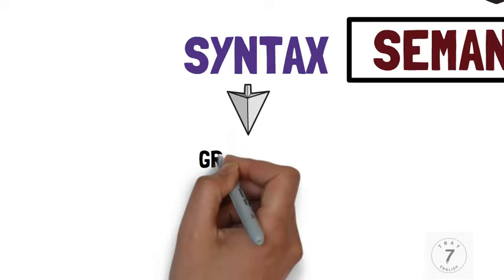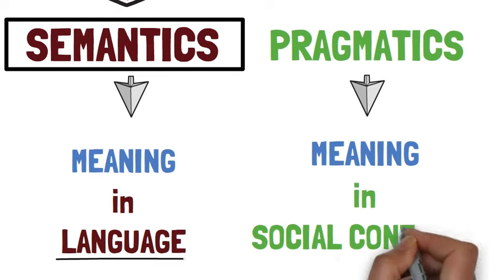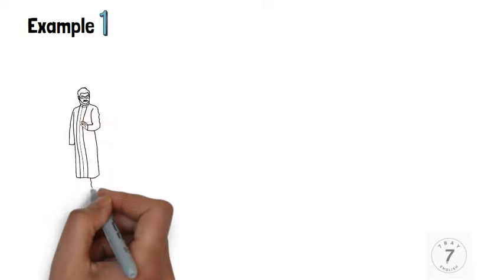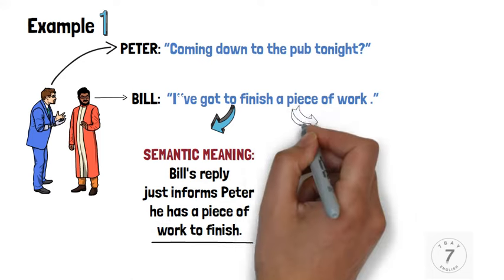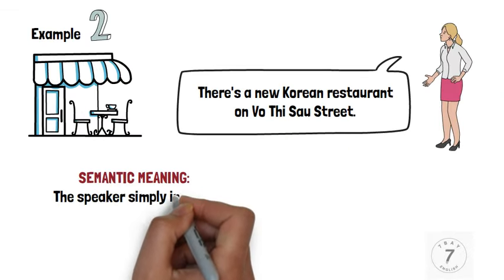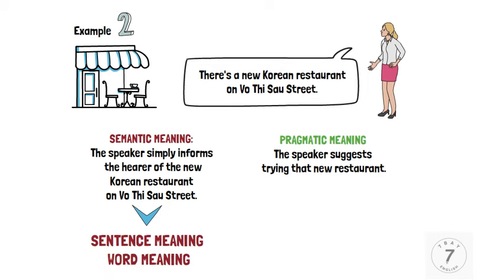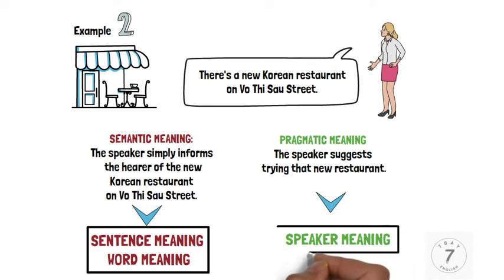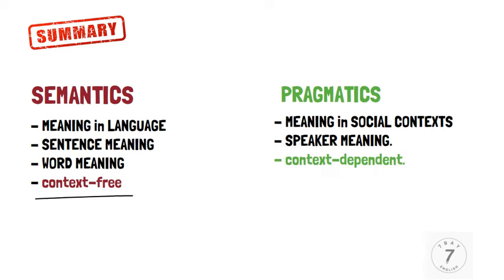1 Semantics vs Pragmatics vs Syntax - Introduction to Semantics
Lesson 1 - WHAT IS SEMANTICS ABOUT?

Linguistics has three main branches: Syntax, Semantics and Pragmatics.

 Syntax is the study of grammar (phonology, morphology, syntax and textual grammar)

 Semantics and pragmatics deal with meaning.

 SEMANTICS is the study of MEANING in LANGUAGE. (i.e what language means) (Hurford, Heasley, and Smith, 2007, p.1)

 PRAGMATICS considers the MEANING in SOCIAL CONTEXTS and the ways people produce and comprehend MEANINGS through language. (i.e what people mean by the
language they use).

Notes: Semantics is context-free. On the other hand, pragmatics is context-dependent.

Ex 1: Peter: “Coming down to the pub tonight?”
Bill: “I‟ve got to finish a piece of work .”

The semantic meaning: Bill‟s reply just informs Peter he has a piece of work to finish.

The pragmatic meaning: Bill‟s reply will normally be taken to indicate that he is not free to go to the pub, even though he does not actually say that.

Ex 2: “There‟s a new Korean restaurant on Vo Thi Sau Street”

The semantic meaning: The speaker simply informs the hearer of the new Korean restaurant on Vo Thi Sau Street.

The pragmatic meaning: The speaker suggests trying that new restaurant.

SENTENCE MEANING (or WORD MEANING) is what a sentence (or word) means, i.e. what it counts as the equivalent of in the language concerned.

SPEAKER MEANING is what a speaker means (i.e. intends to convey) when he uses a piece of language. (Hurford, Heasley, and Smith, 2007, p.3)

* 7 Opposite Verbs in English 2